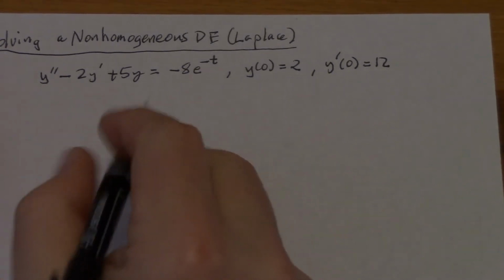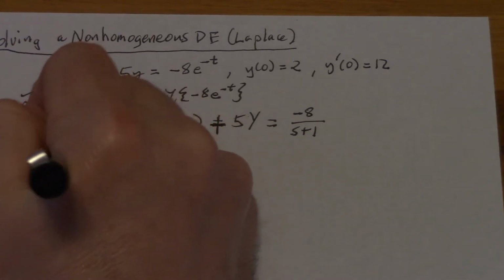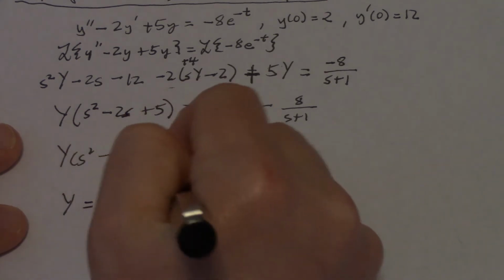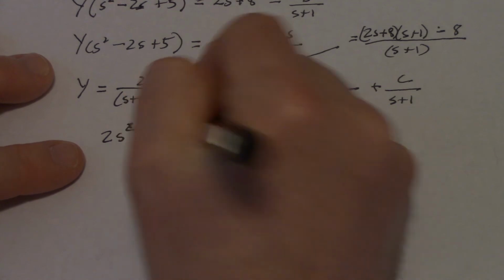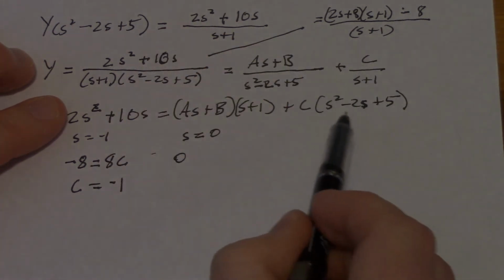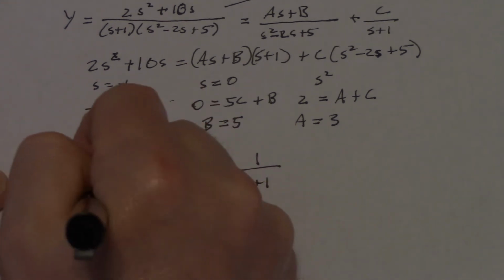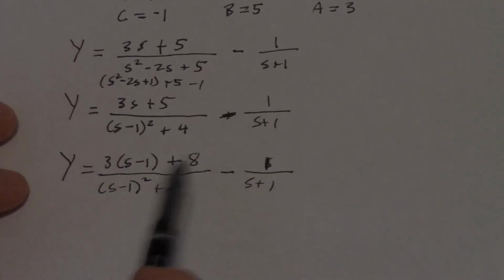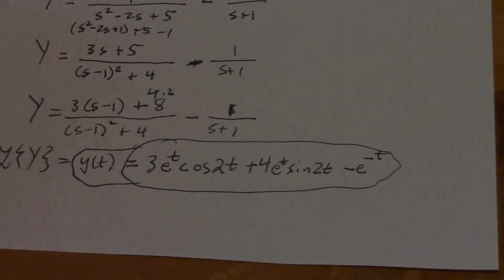Nonhomogeneous DE - Laplace